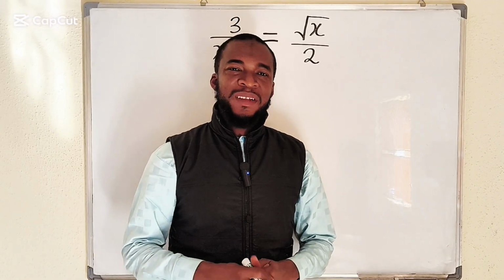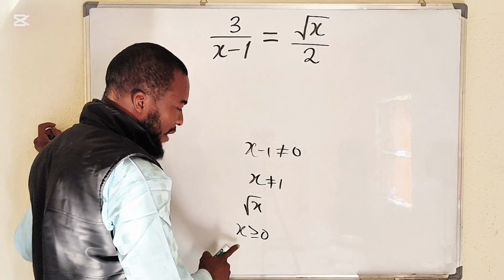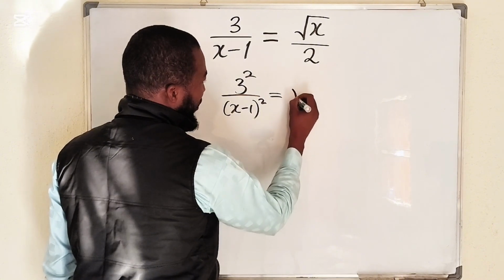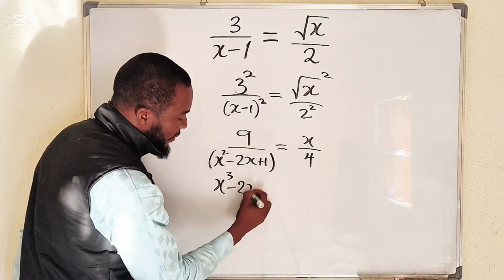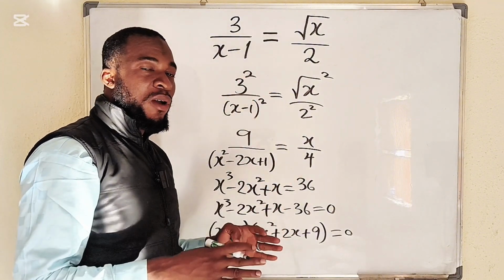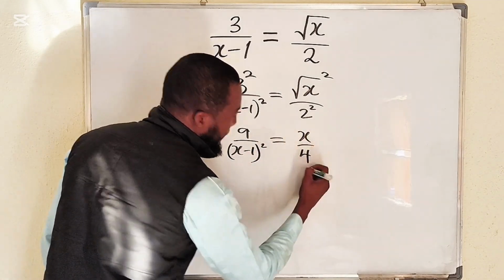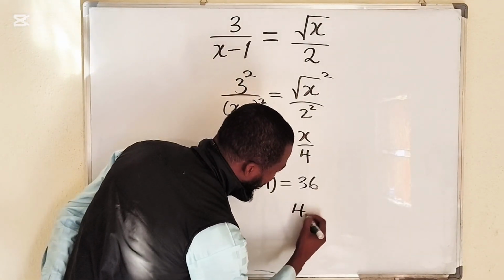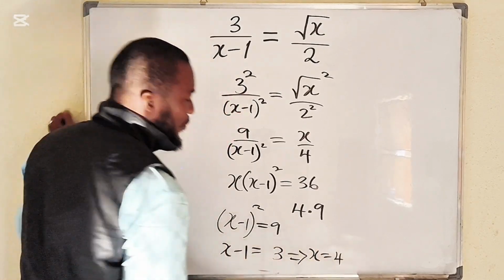An interesting Radical Equation